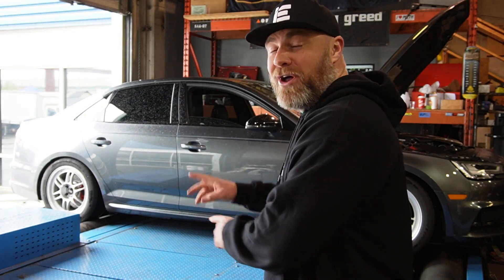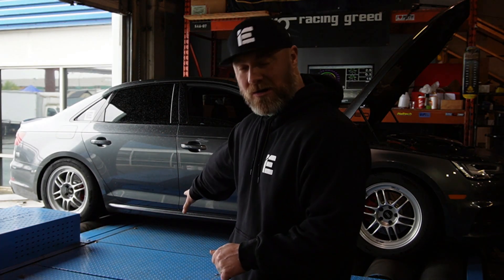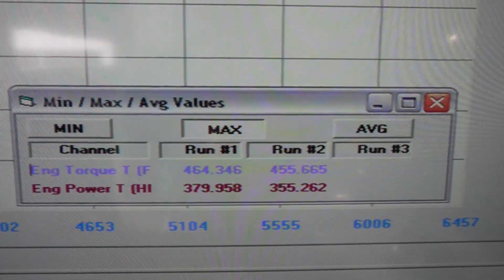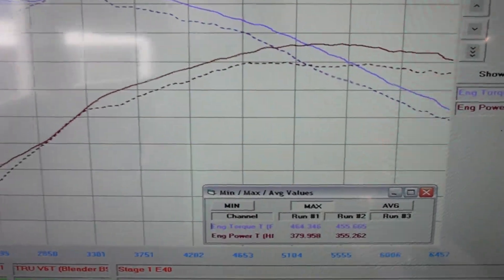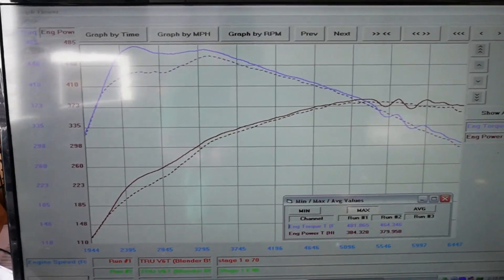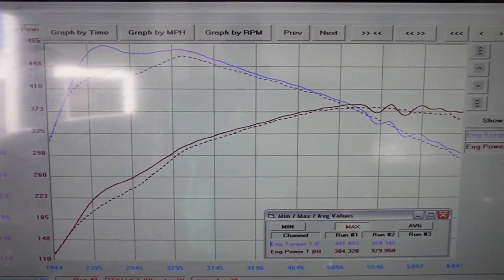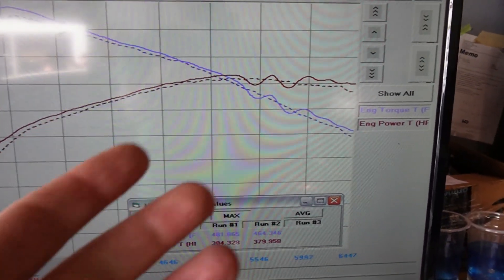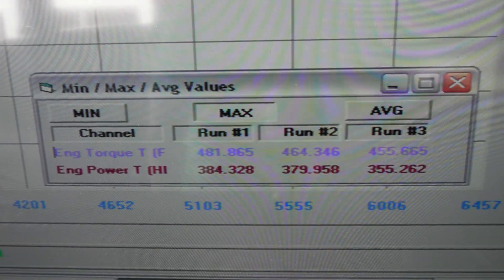Dyno Testing Integrated Engineering Stage 1 E40 & E85 - Audi B9 S4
I've bumped up the power again with some ethanol tunes from @IEtuned!!! In this video I dyno tested Integrated Engineering's E40 as well as their E85 tune in my 2018 Audi S4. I am still using all of the OEM hardware except for upgraded wheels, tires and lowering springs.  No bolt on parts have been installed yet to make any additional power.  Besides some wonky dyno readings at the Stage 1 E85 power level, things are looking very close to what I expected to see!

If you're interested in checking out my Stage 1 - E40 drag racing video here is the link: